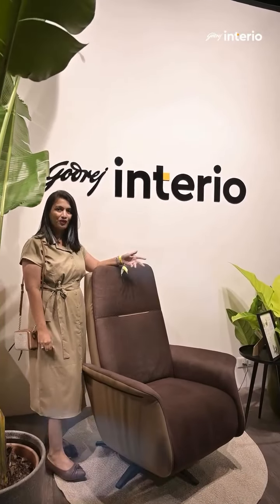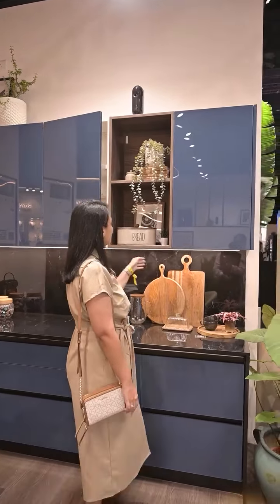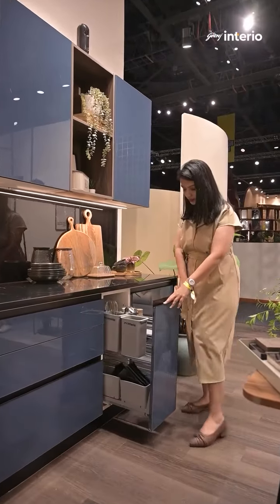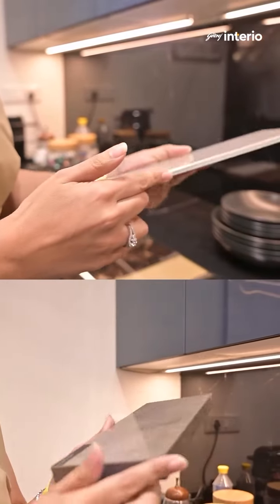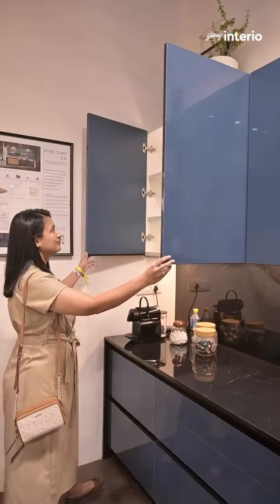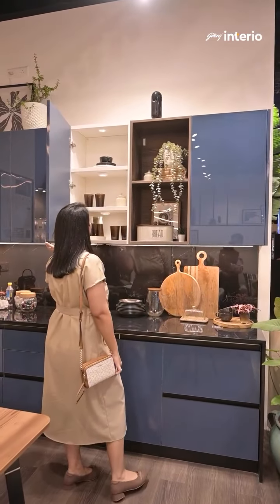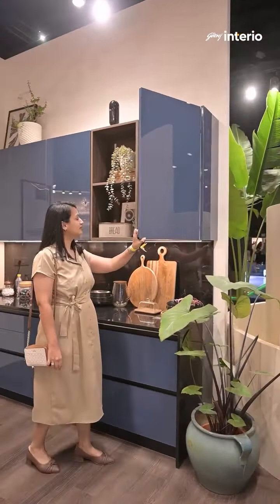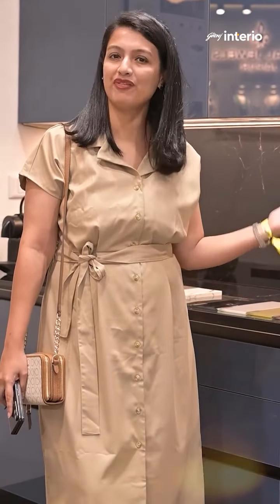Godrej Modular kitchen Steel Body BPG Shutters Termite Free Waterproof 15 Years Warranty 8826741103